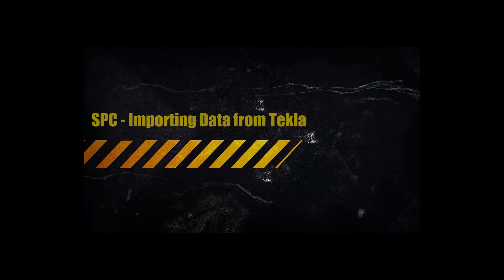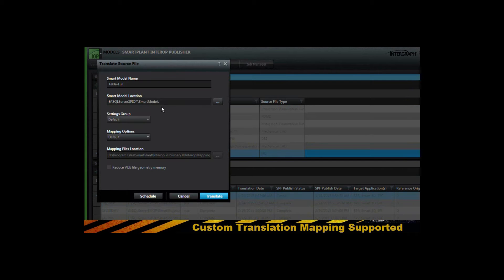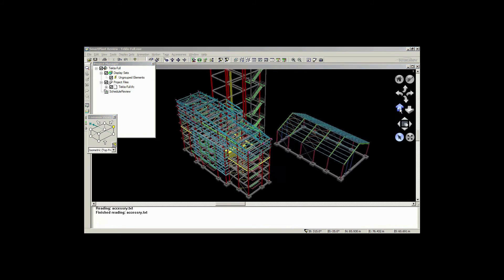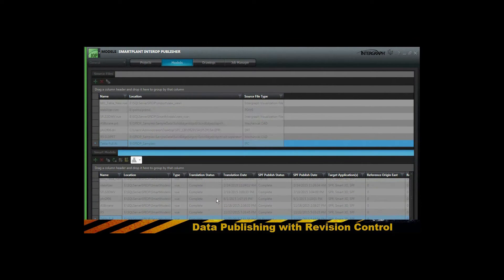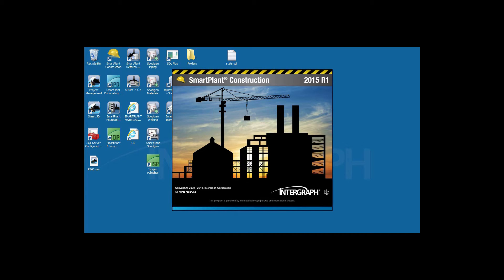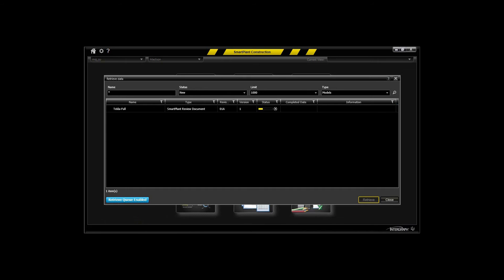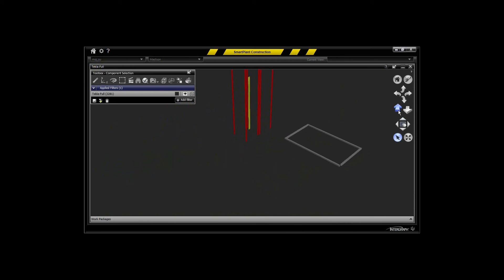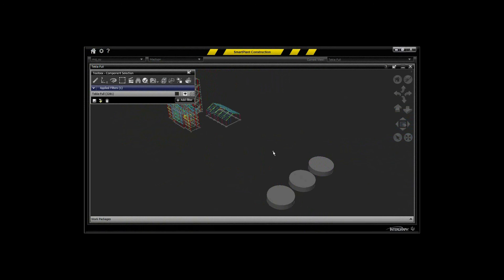SmartPlant Construction 2015 with Tekla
This video features the integration of Intergraph SmartPlant Construction with Tekla